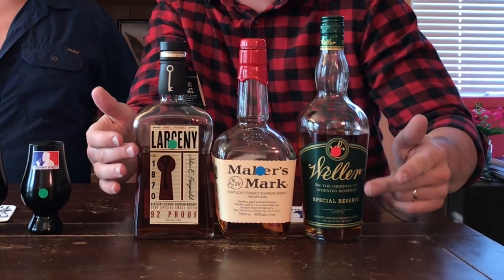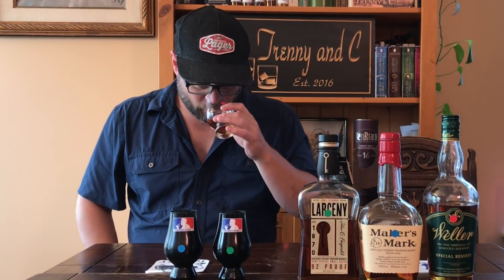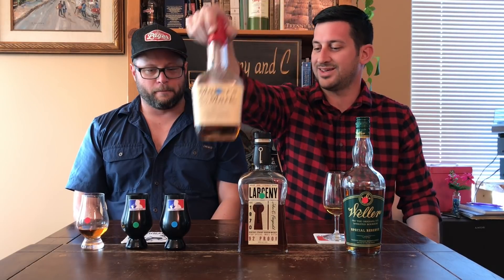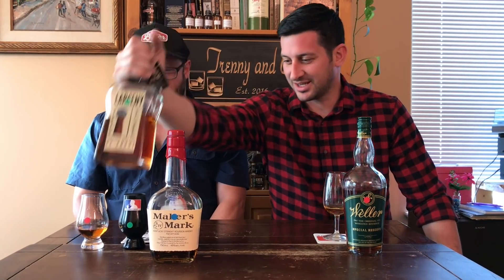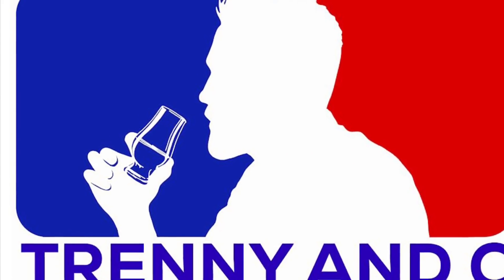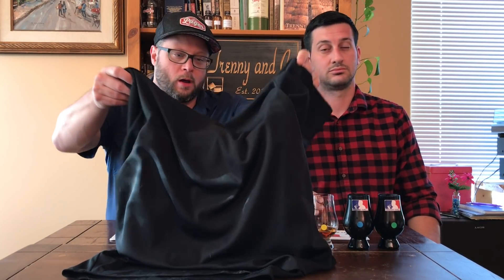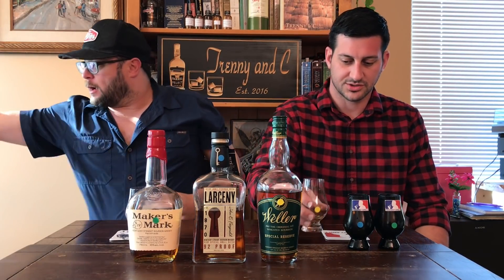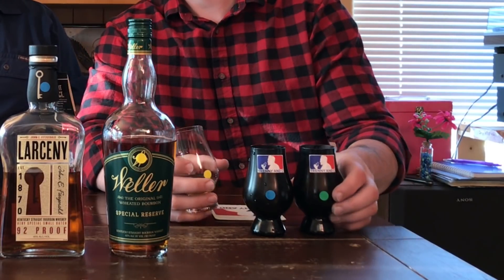What’s the Best Cheap Wheated Bourbon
We Blind taste 3 well known entry level wheaters and tell you which one to buy